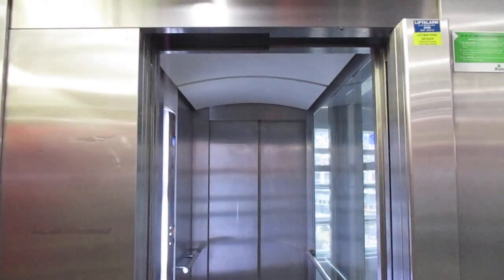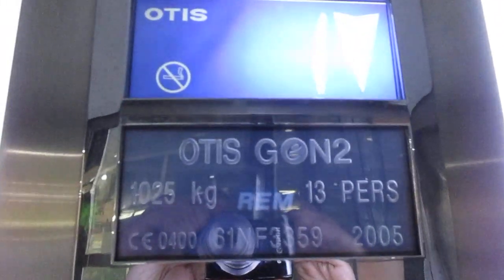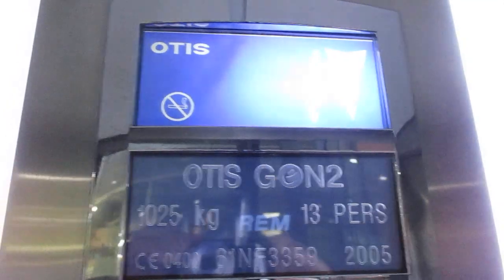Arnheim, Passage Parkhaus Musis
Hersteller / Brand: Otis
Baujahr / Year of Construction: 2005
Tragfähigkeit / Capacity: 13 Pers.
Etagen / Floors: 2 (0, 1)
Gefilmt am / Recorded on 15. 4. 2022

Die Verbindung von der Fußgängerzone zum Parkhaus besteht aus einer kurzen Passage im Obergeschoss, die man per Rolltreppe und diesem Aufzug erreicht.

The connection from the pedestrians area to the parking garage consists of a short passage on the first floor that can be reached via escalators and this elevator.